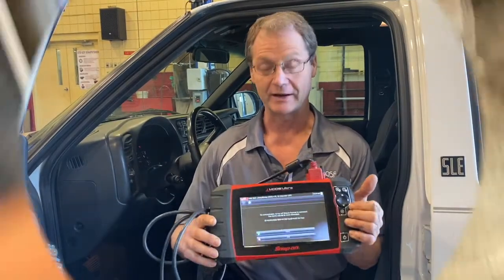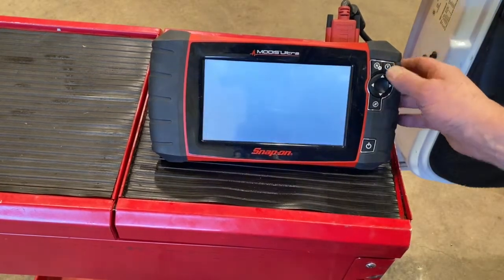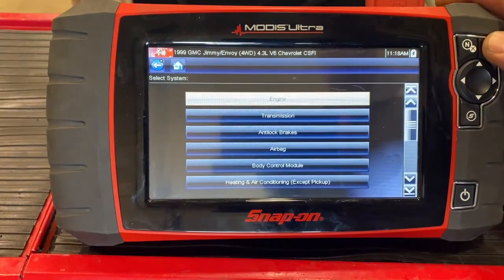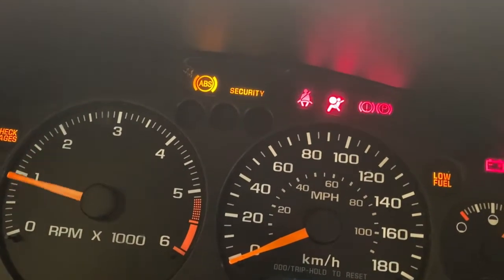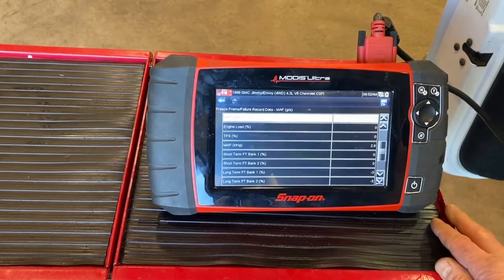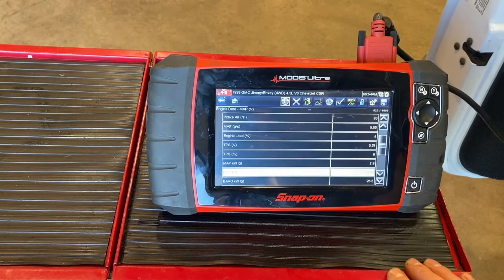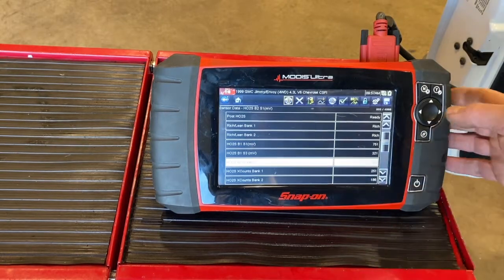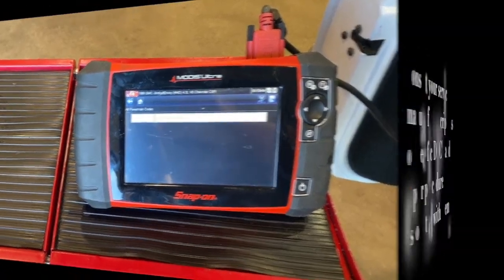How to use a scan tool on a vehicle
How to use a scan tool,